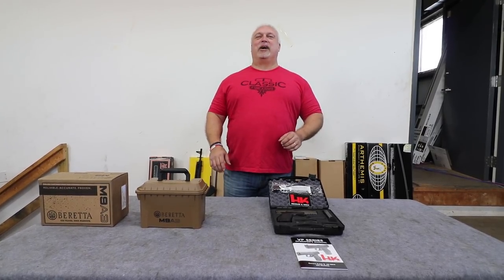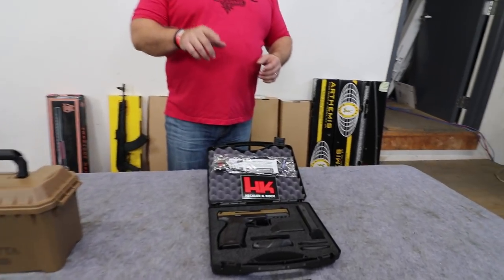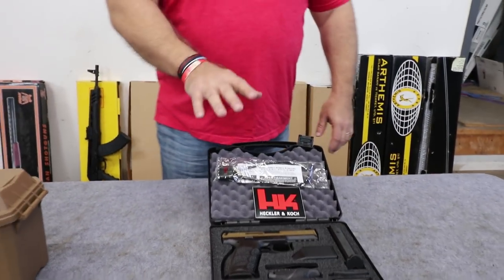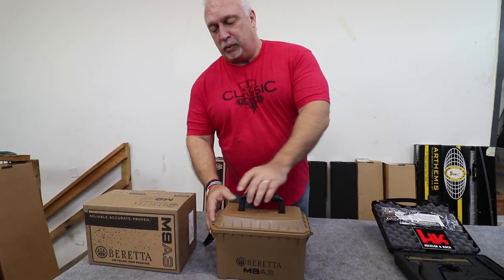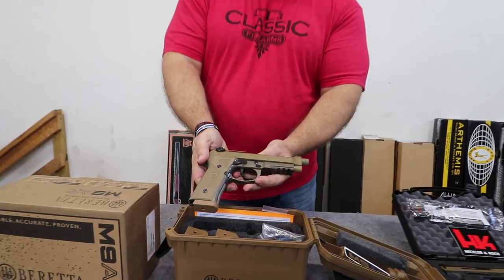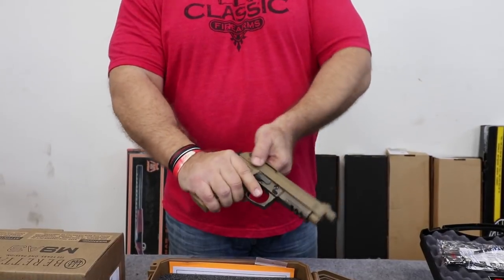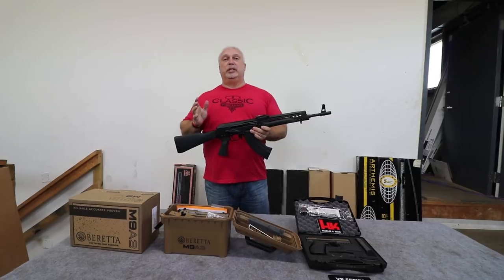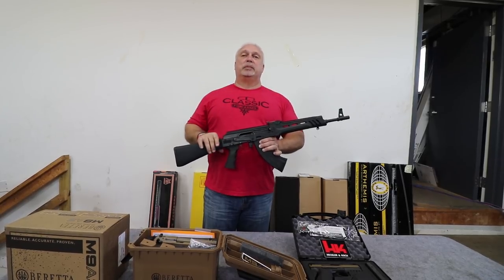You Won't Believe The Package This Beretta Comes In